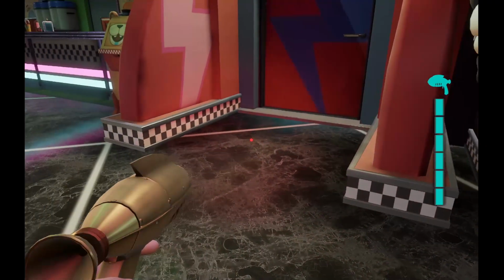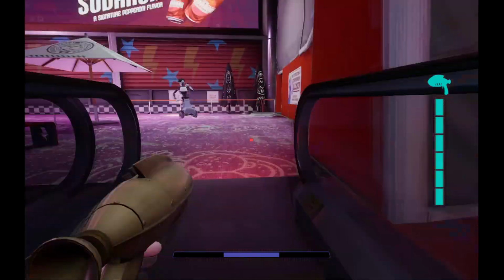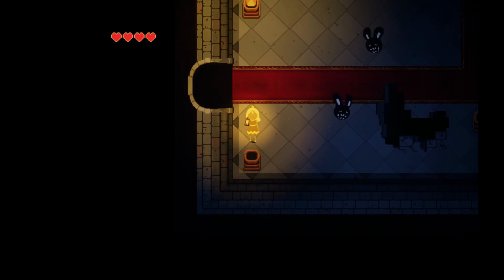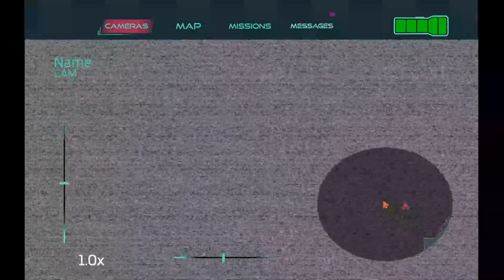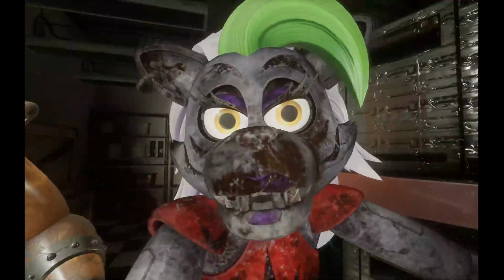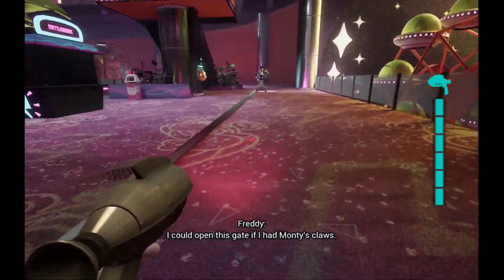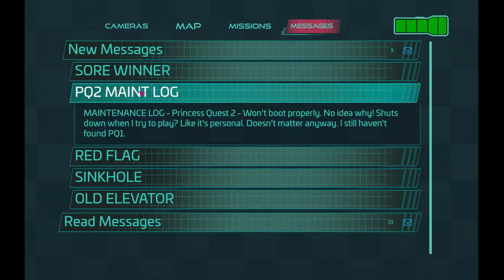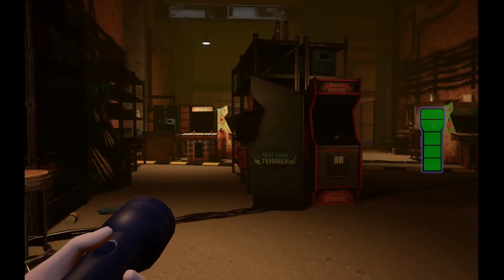Gotta Go Fast- Security breach 8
Got the shoes and who knew some new drip would help my run speed sooooo much.